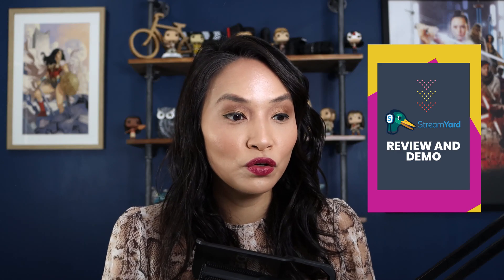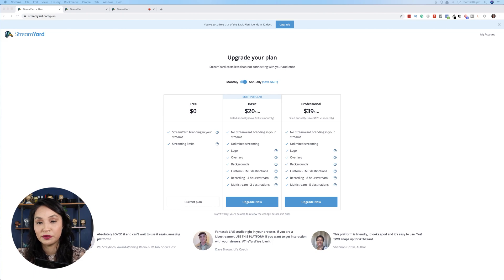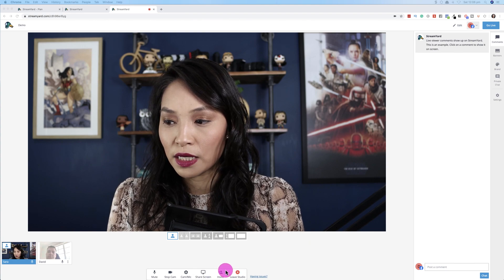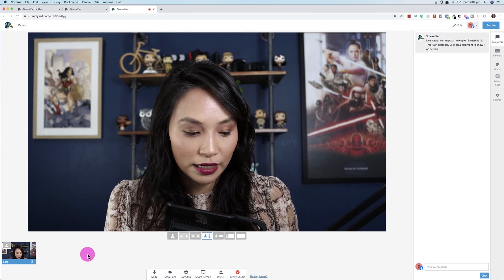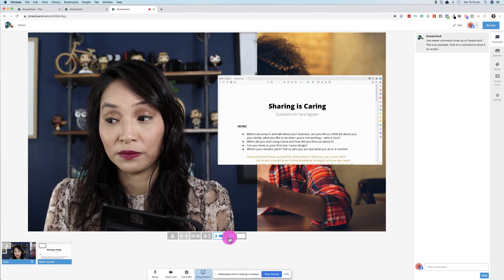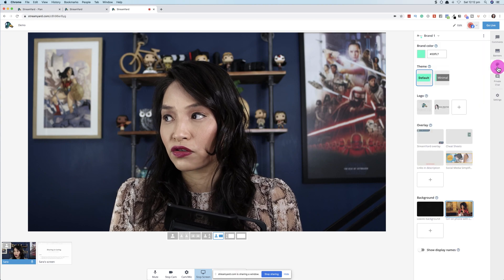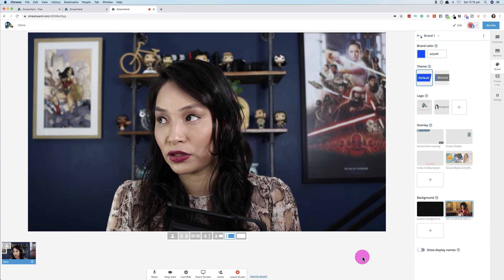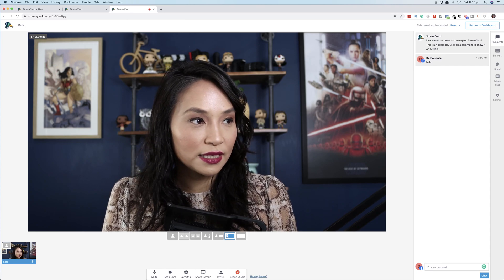Best live streaming software? StreamYard Review and Demo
What's it like to use StreamYard as a tool for livestreaming? I review and do a tutorial demo of StreamYard to see if it's one of the best live streaming software alternatives out there for 2020.

🕒Timestamps🕒
0:00 Start
Streamyard pricing: 1:38
Behind the scenes in Streamyard: 2:44
Adding a guest to your livestream: 3:56
How to share your screen: 6:39
Adding text: 8:36
Customise your colours: 10:00
Adding overlays: 10:50
Adding backgrounds 11:39
Going live on Streamyard: 12:49
Viewing your comments: 13:08
Ending the livestream: 13:40

Desktop microphone: Rode NT USB microphone